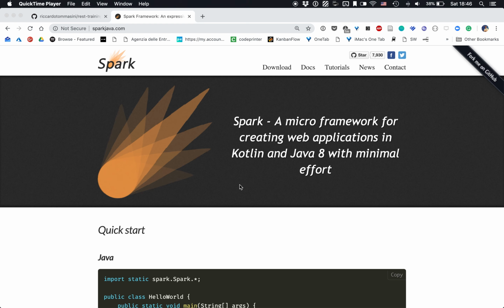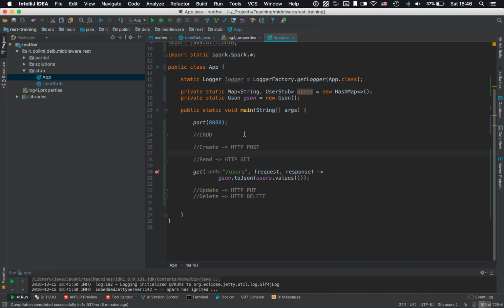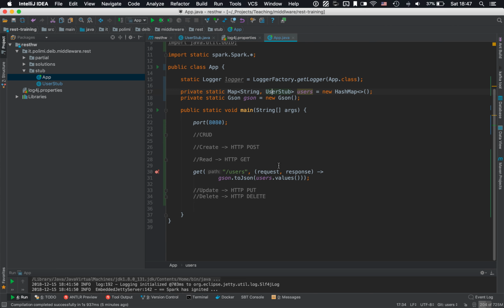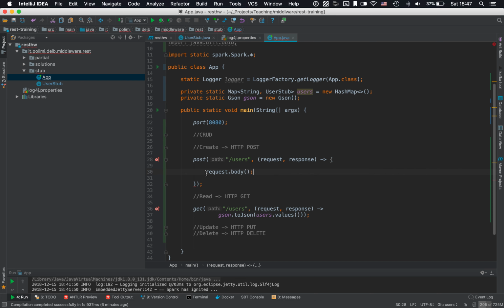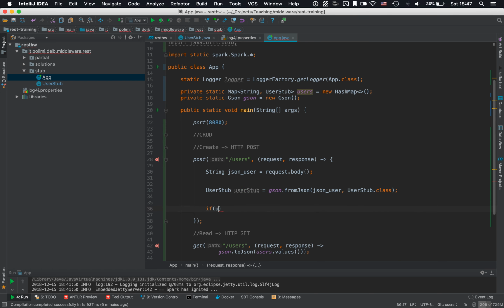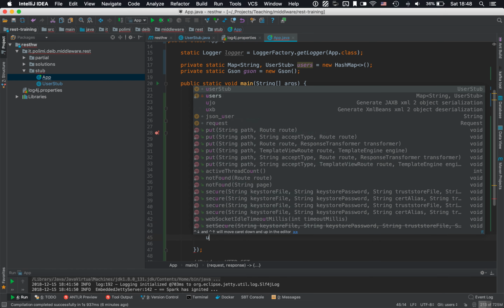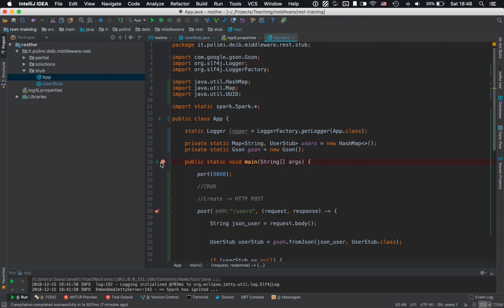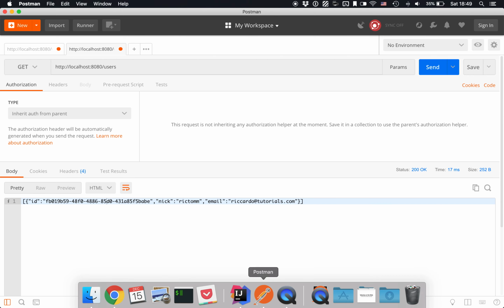Spark Java Simple Example